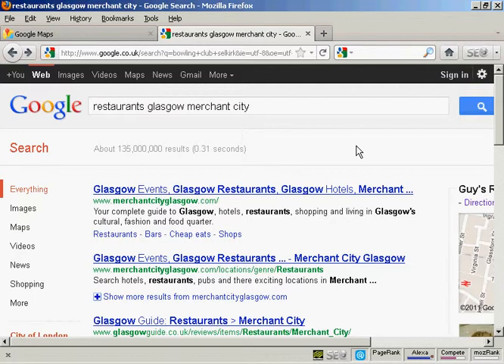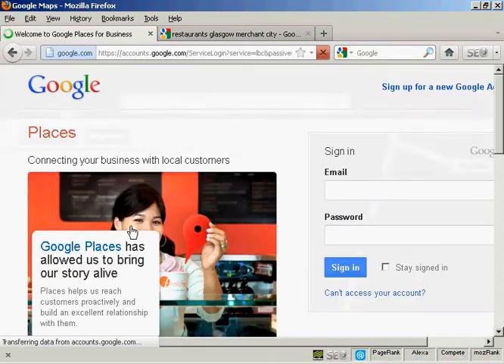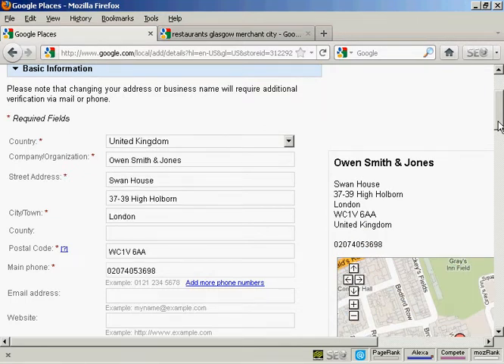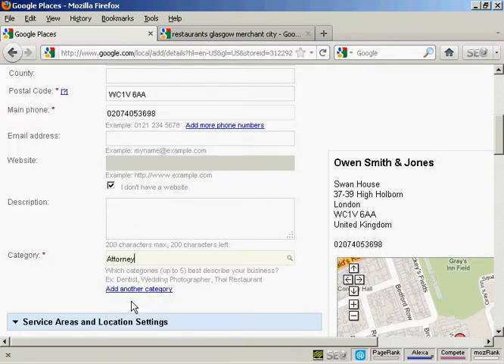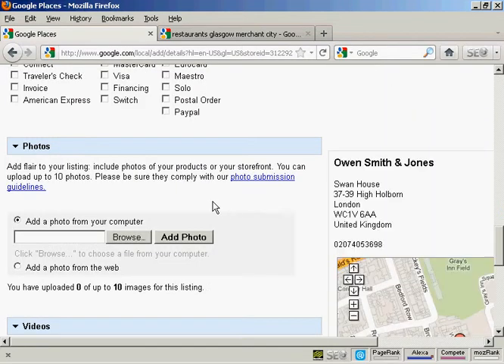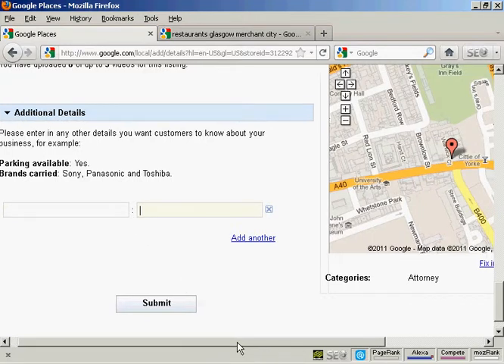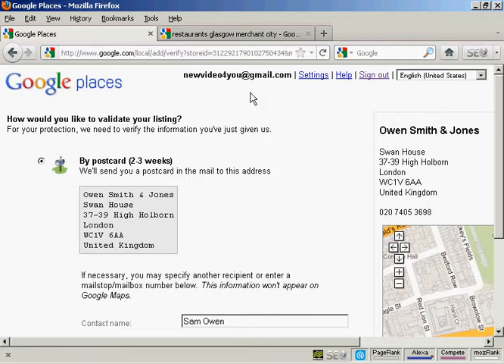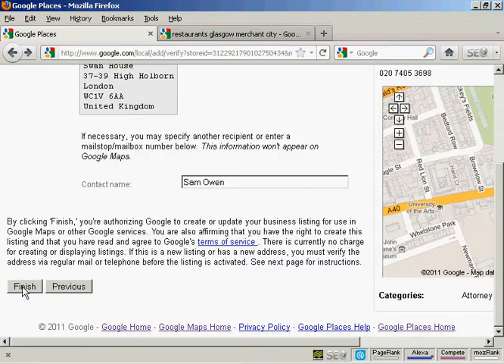How To Setup And Use Google Places or Google Local